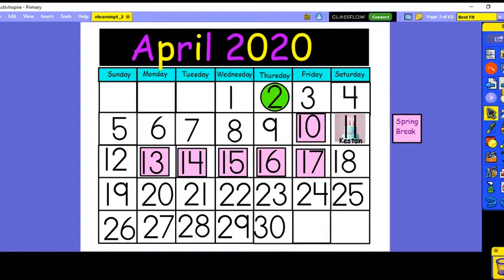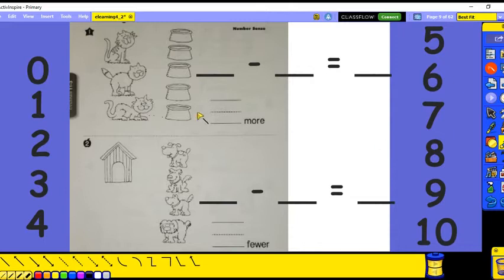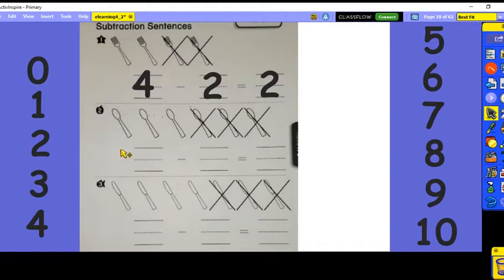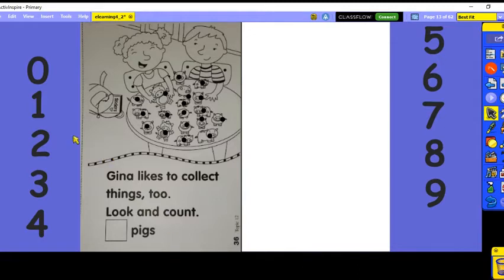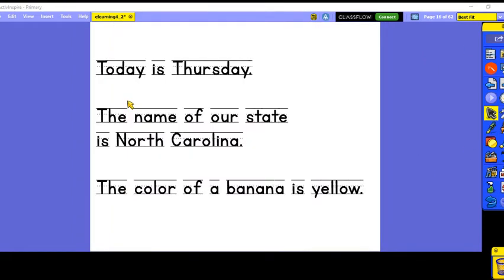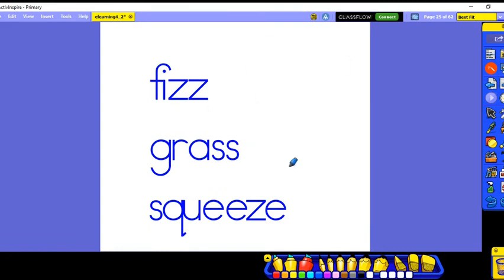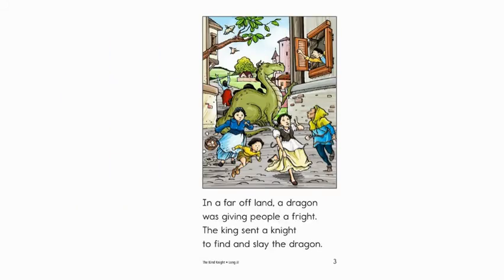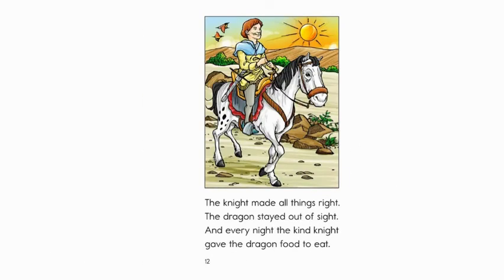Virtual Learning 4/3